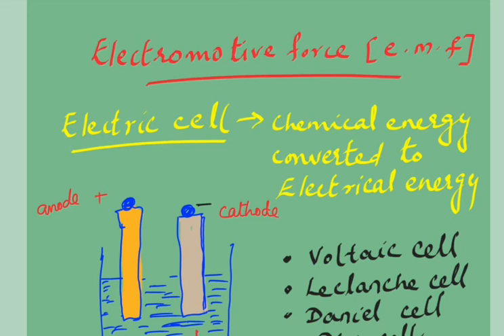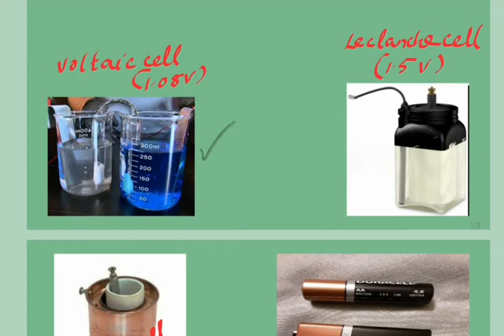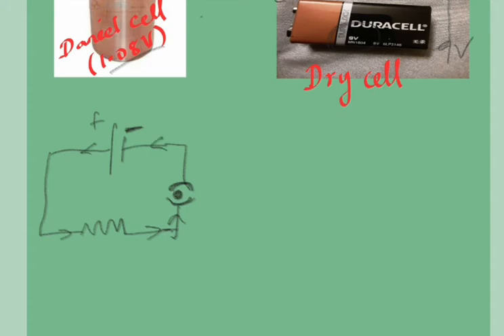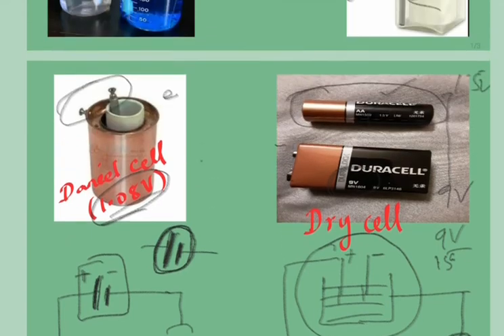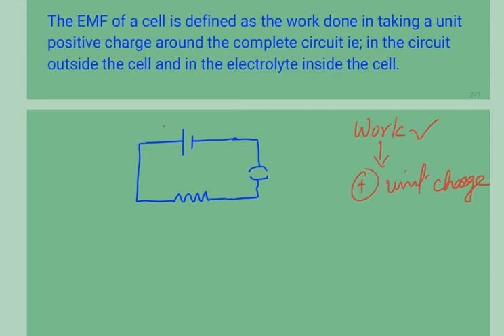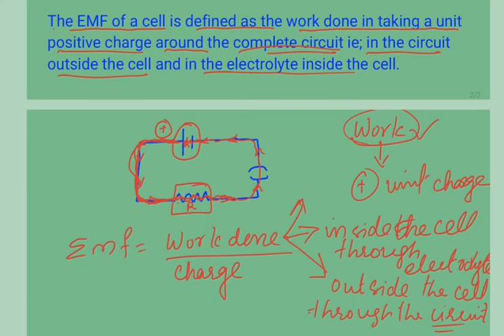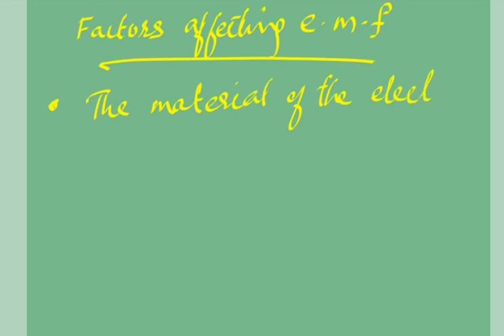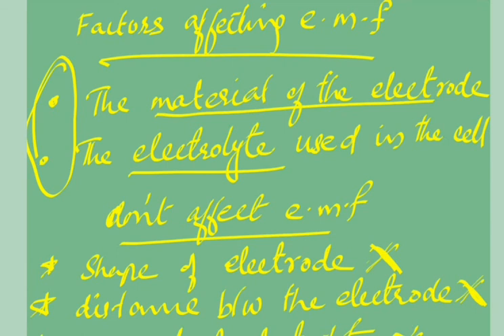class10 currentelectricity part9 emf electromotiveforce